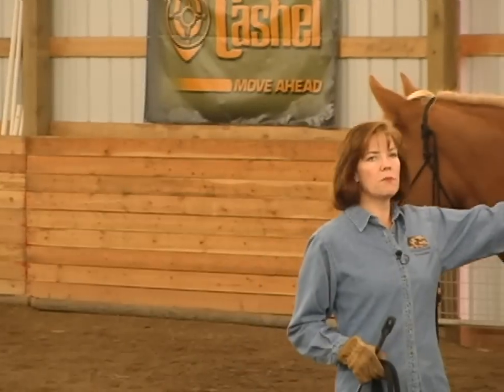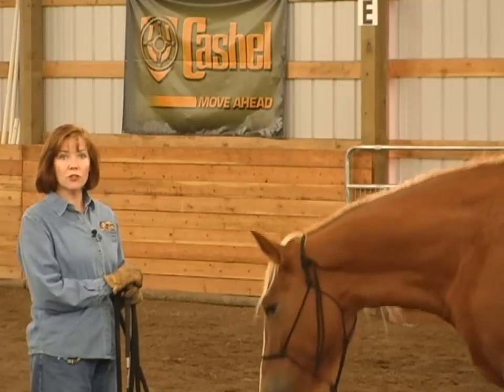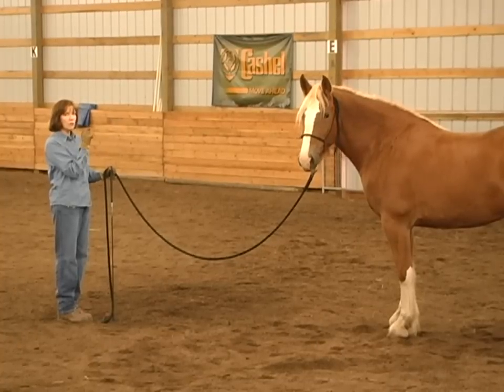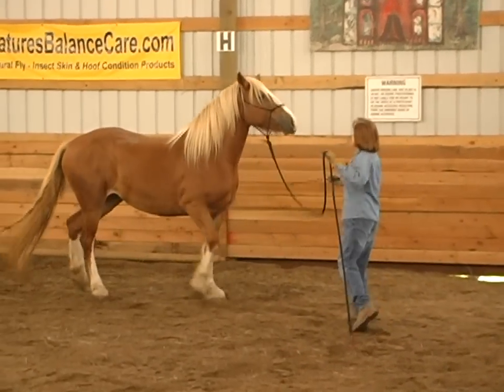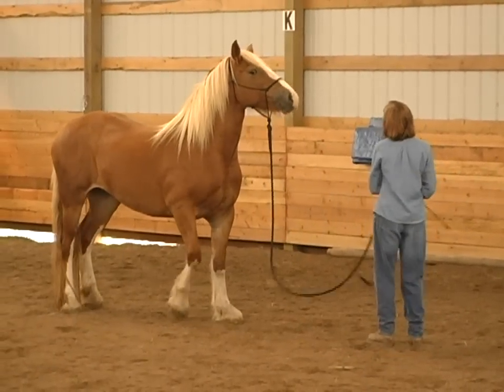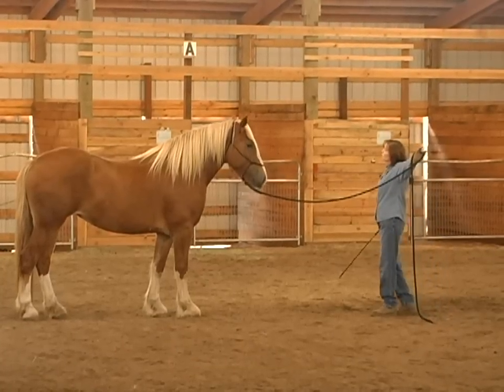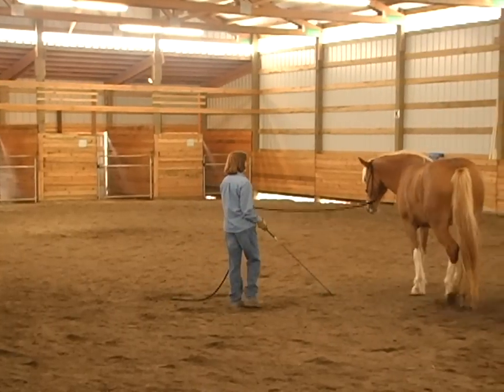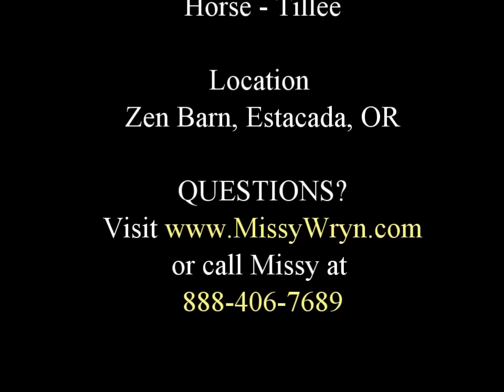Teaching a Horse to Lunge for the First Time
Teaching a Horse to Lunge for the First Time | Holistic Natural Horse Trainer Missy Wryn

Hi I'm Missy Wryn, Holistic Natural Horse Trainer who’s SHIFTING the PARADIGM of Horse Training to one WITHOUT the Use of Force, Fear, Food or TRAUMA.

Get your FREE copy of my "How To Holistic Horse Training eBook" @

If you’d like to help me continue providing my Training the WHOLE Horse® 🐴 horse training videos for FREE please consider becoming a Patron of mine by visiting